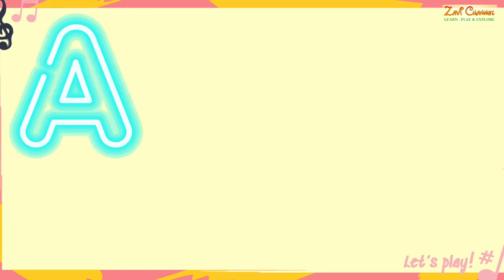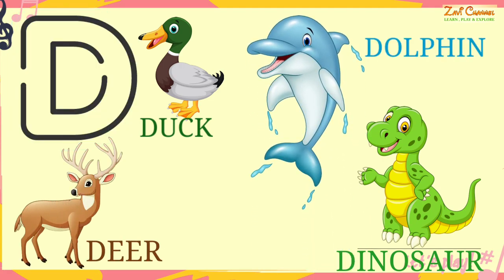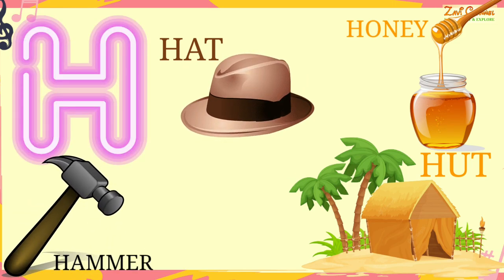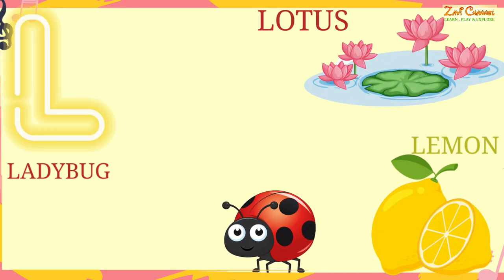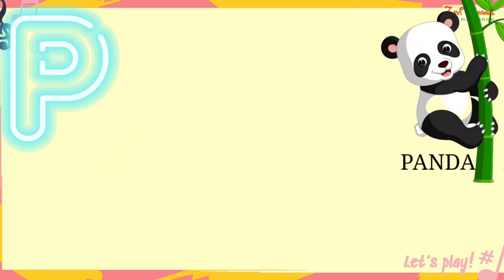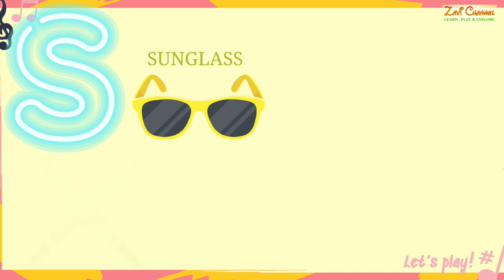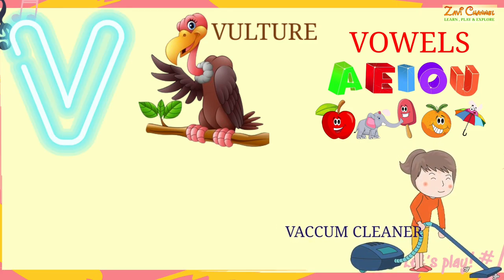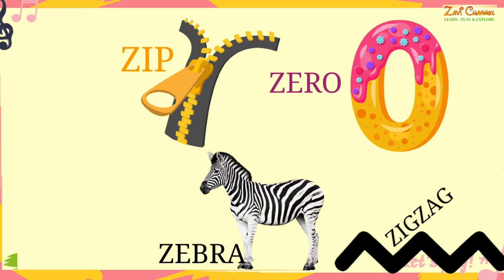A For Ant , Apple , Arrow , Astronaut , Anchor | Learn easy way Abc.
This is a fun video the will help children in learning basic
english skills.
It will help teachers in engaging children in fun activities
in class.
We work for educational development in kids with
alphabets, music, colorful backgrounds, basic math and
numbers, animals, birds, gadgets and a lot more. There
will be a fun and educational videos for toddlers,
preschool and Kindergarten kids.
learning video.
Share our channel and give us likes, so that we can keep
on creating exciting content for you.